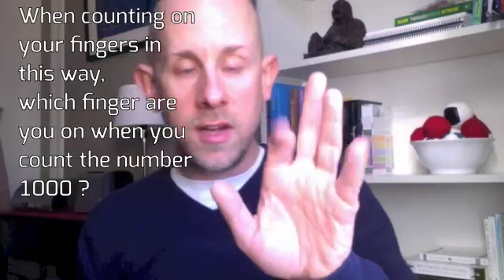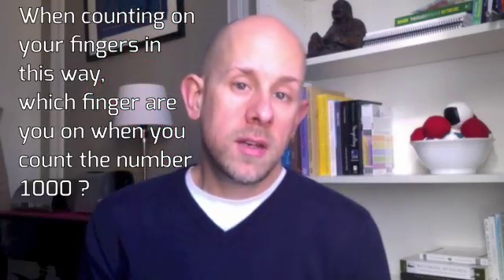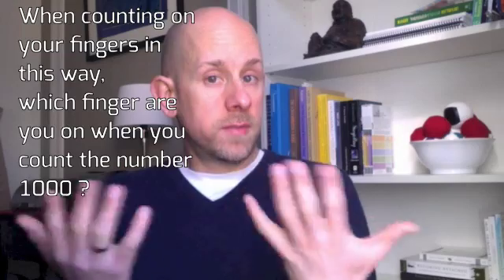CollaboMath Challenge 03: Finger Counting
Watch the video, solve the challenge problem, and upload a response video explaining your observations and discoveries!